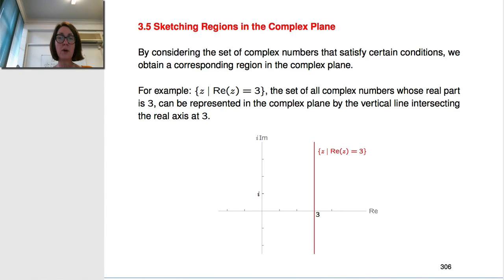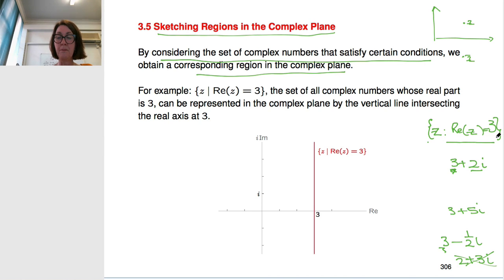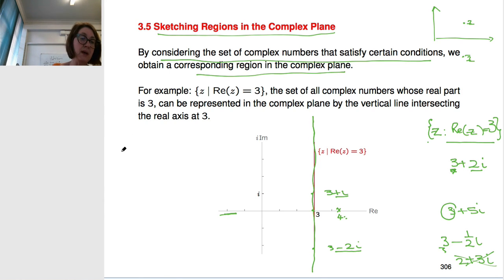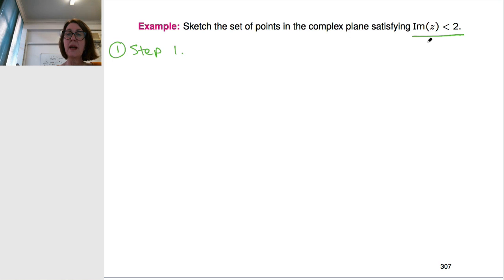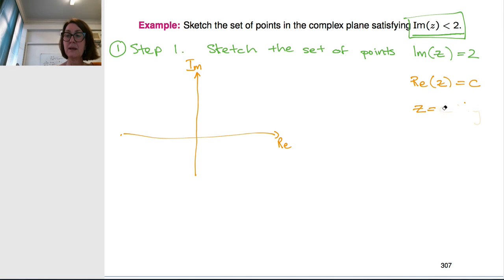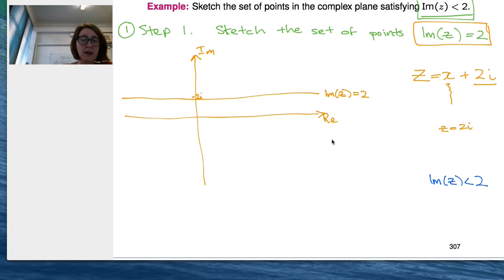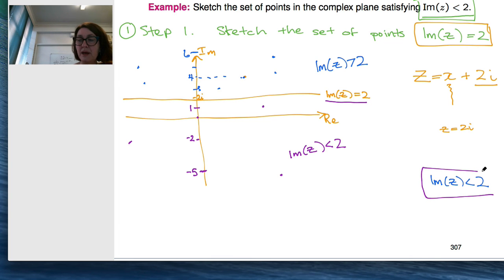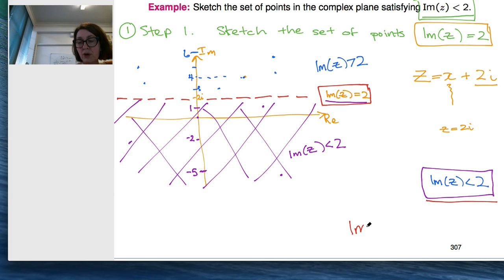Complex Numbers Part 7